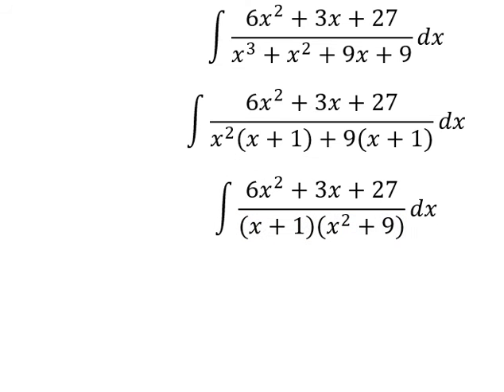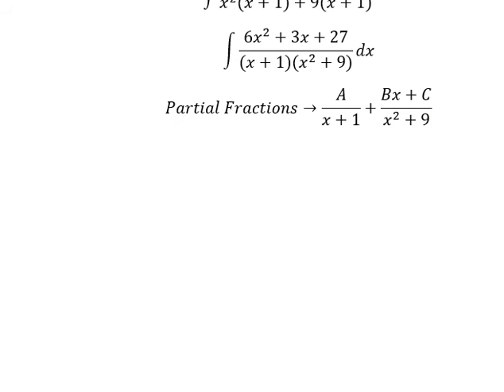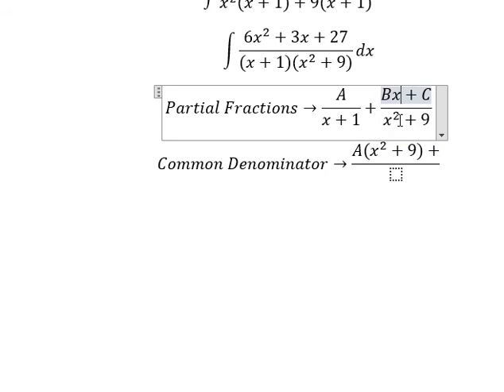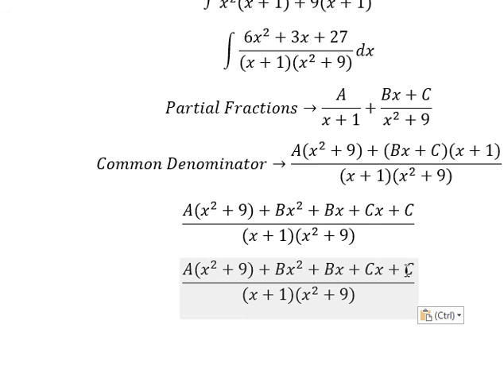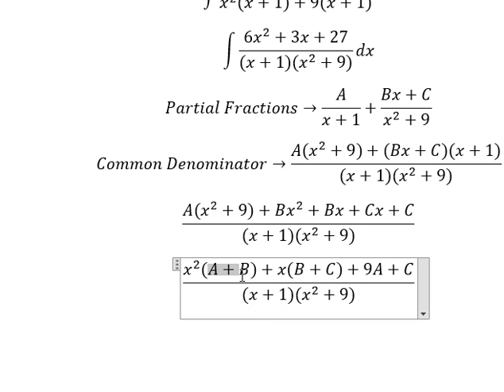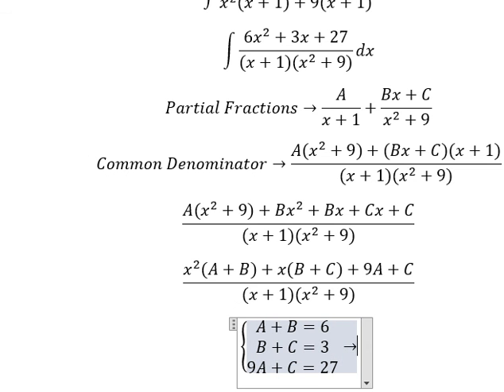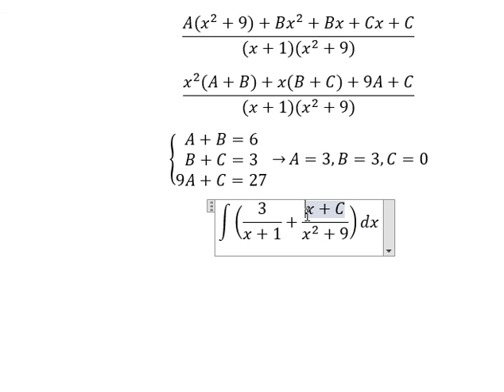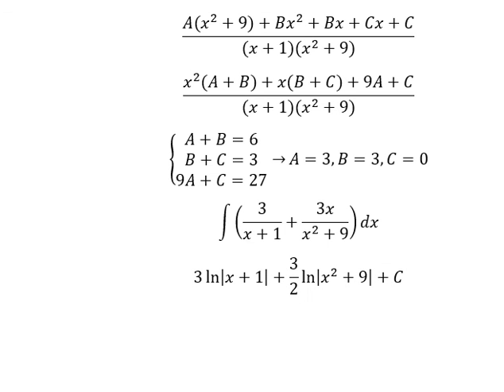Calculus Help: Integral ∫ (6x^2+3x+27)/(x^3+x^2+9x+9) dx - Integration by partial fractions